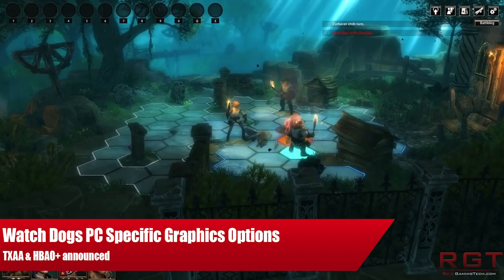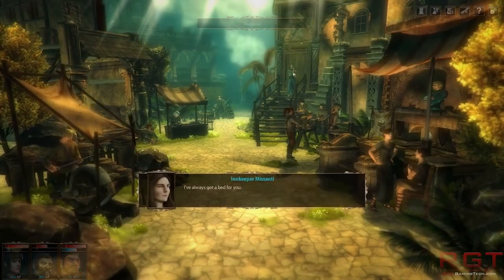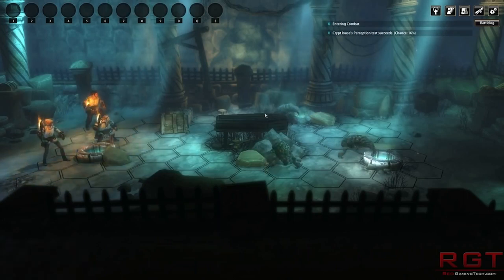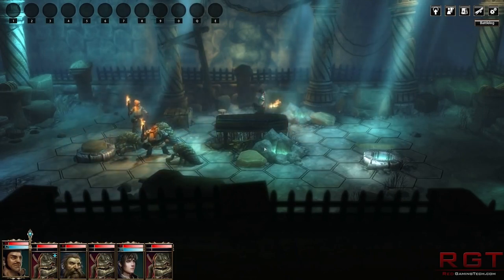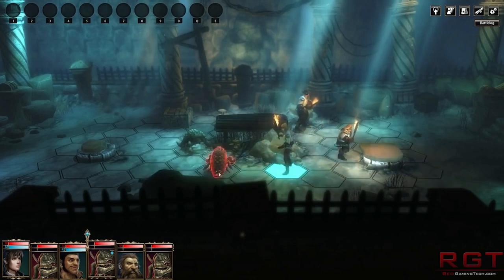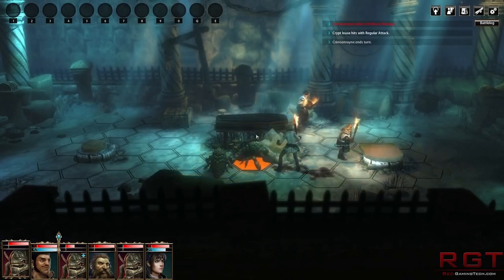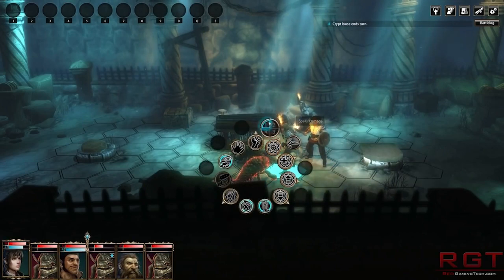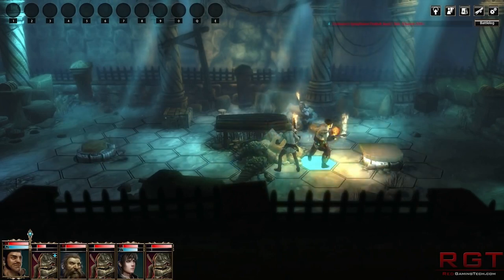Watch Dogs PC Specific Graphics Options - TXAA & HBAO+ Announced - Details & Analysis